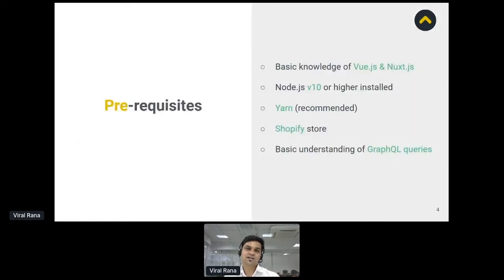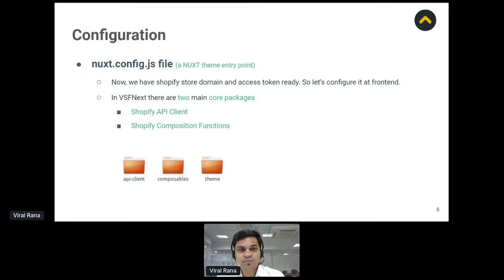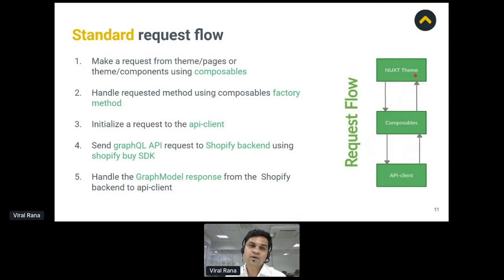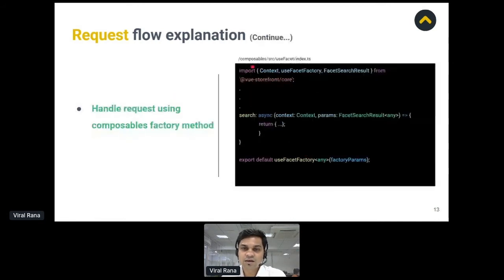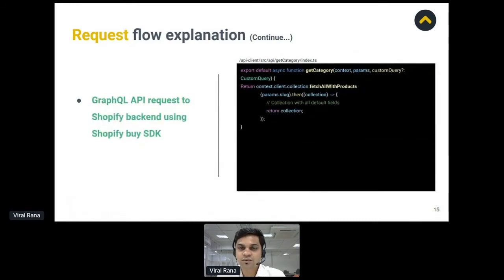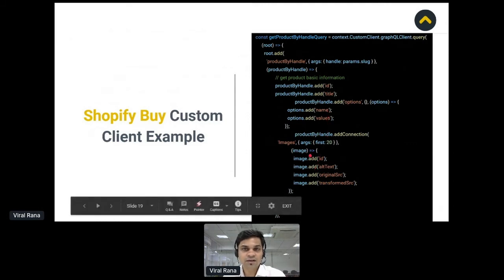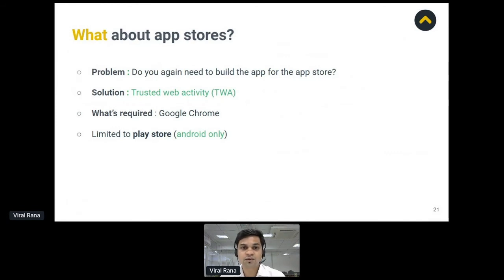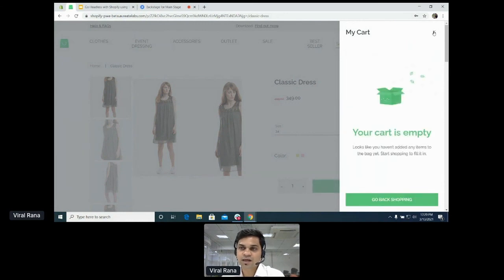Go Headless with Shopify using VSF Next (Developers Guide) by Viral Rana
Viral Rana is a Developer by heart, at Vue Storefront India Meetup he spoke about how to implement VSF with Shopify for Headless Commerce approach. Additionally, he took on the difference between GraphQL and REST API.